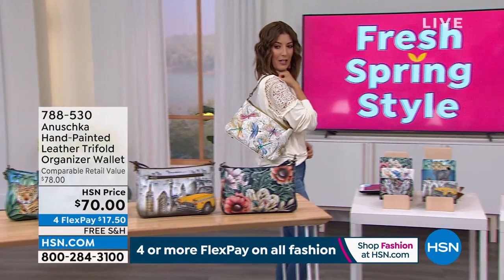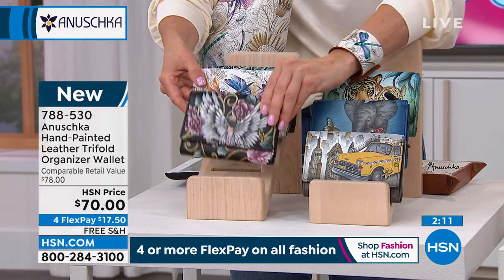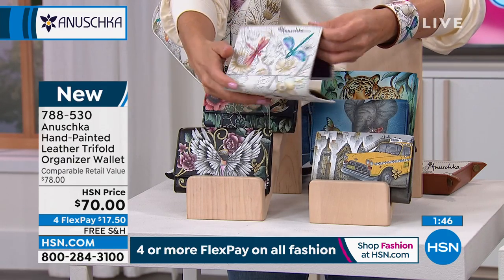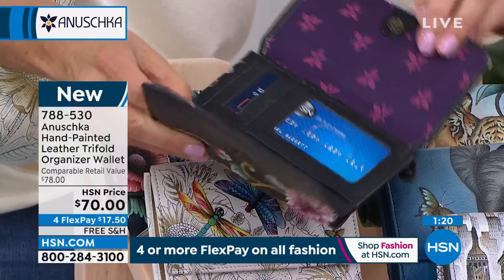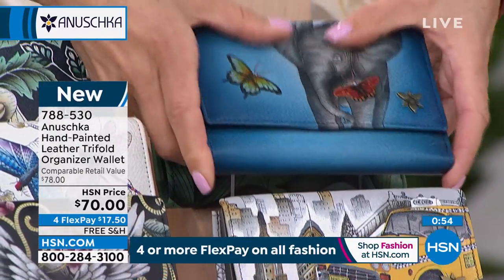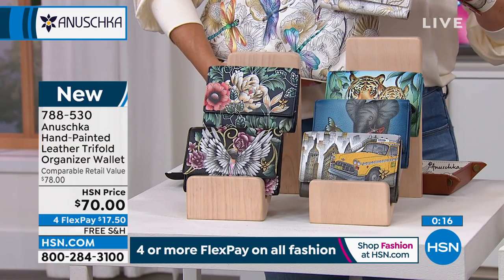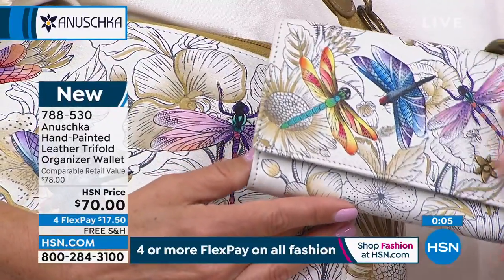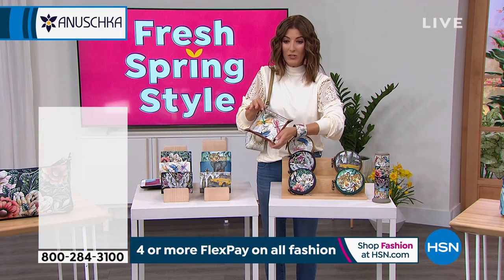Anuschka HandPainted Leather Trifold Organizer Wallet w...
Anuschka HandPainted Leather Trifold Organizer Wallet with RFID Protection
Protect your assets and your savvy style with this RFIDprotected, beautifully handpainted leather wallet that doubles as a clutch.